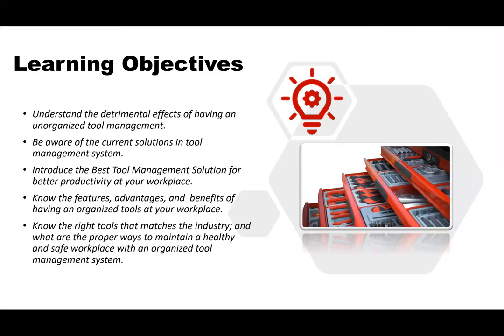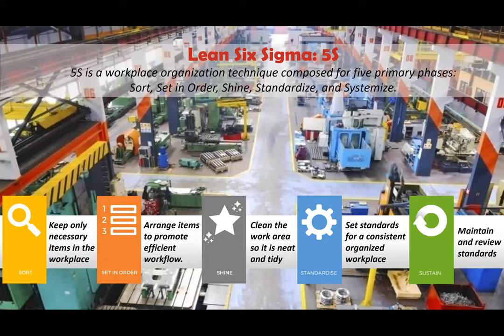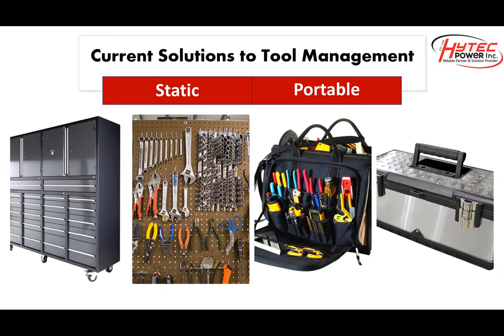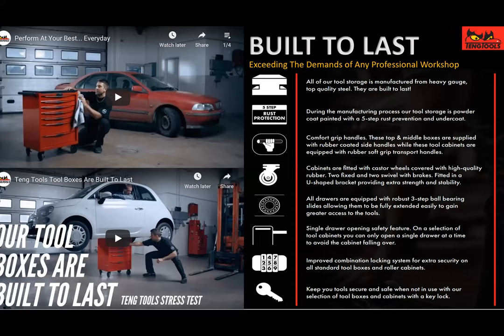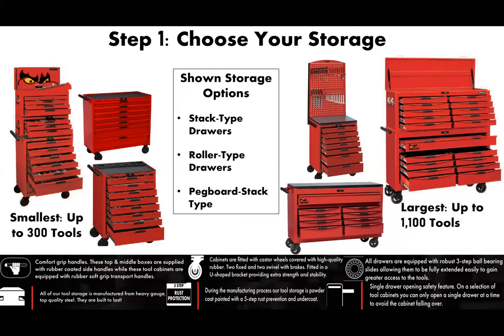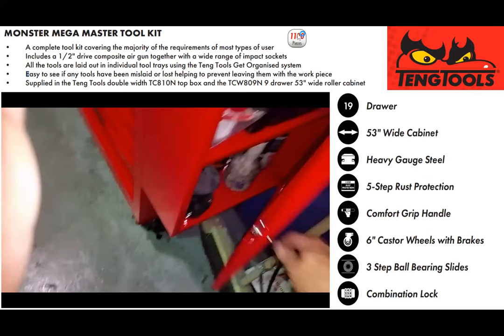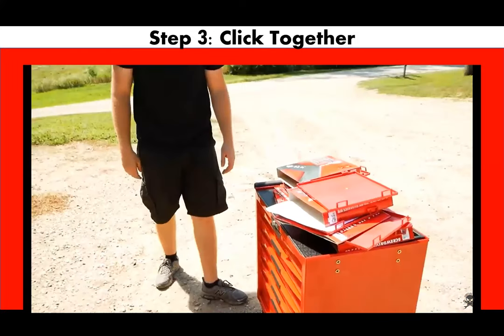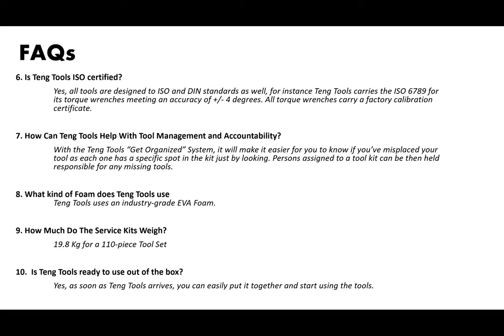TENGTOOLS! LET'S GET ORGANIZED - HYTEC POWER WEBINAR SERIES